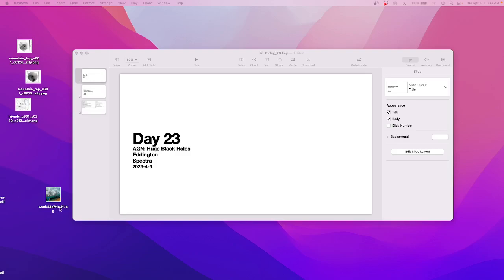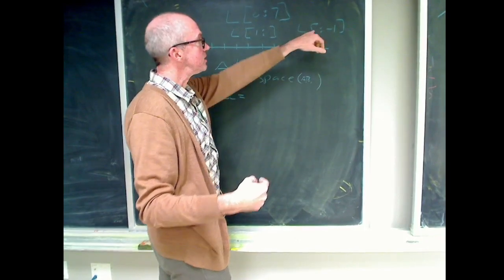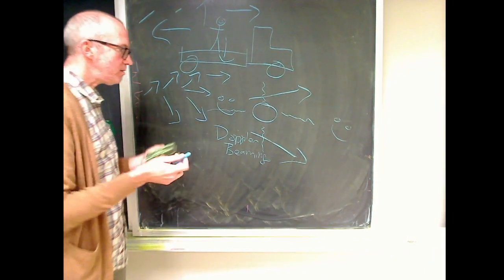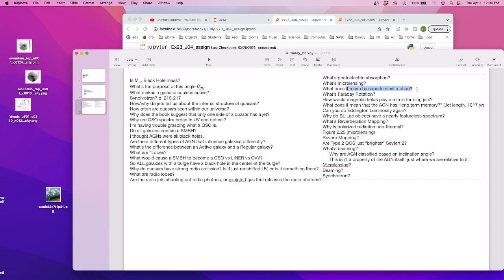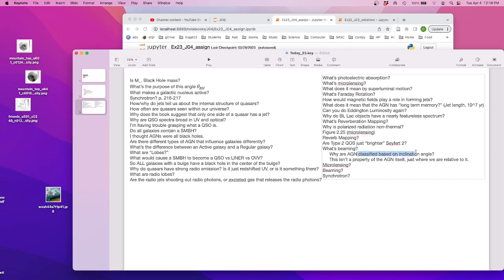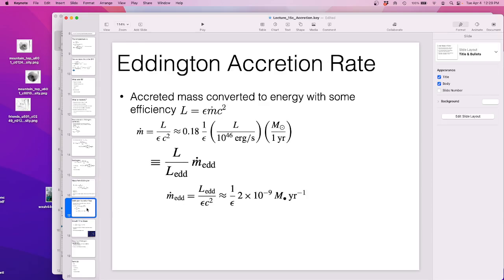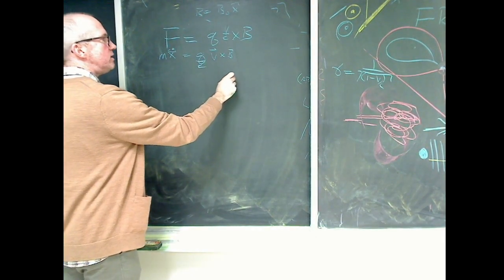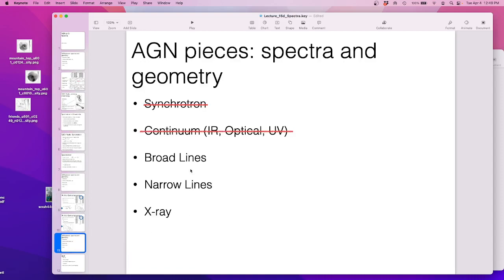Exgal 23, Day 23: Eddington Accretion, AGN spectra